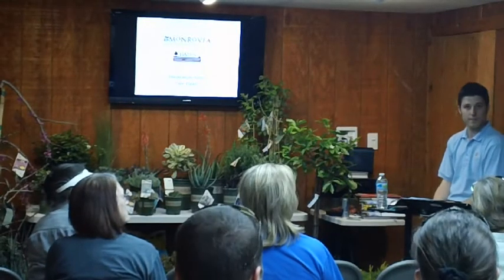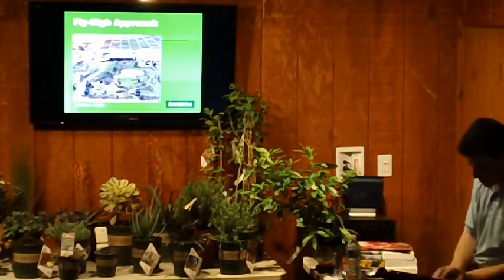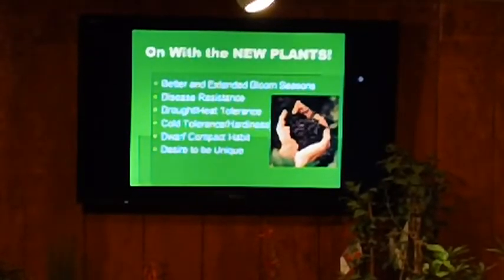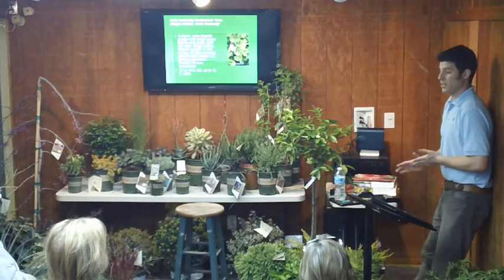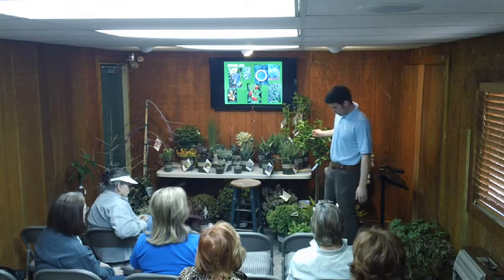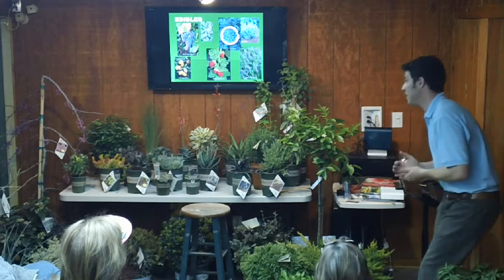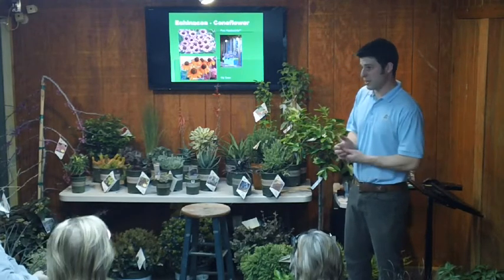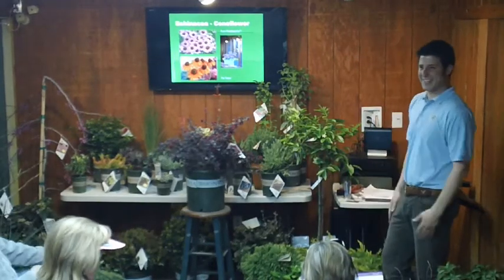Monrovia New Plant Introductions April 2 2011 from The GreenRoom at Bates Nursery presented by Steven Morrill